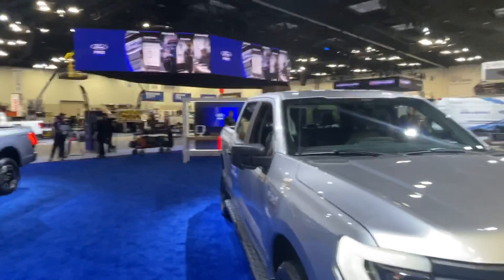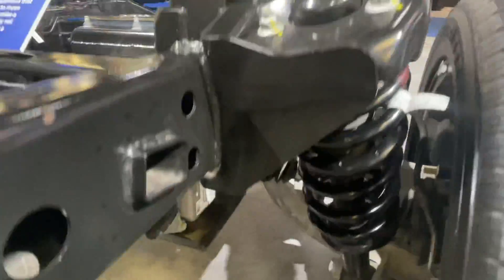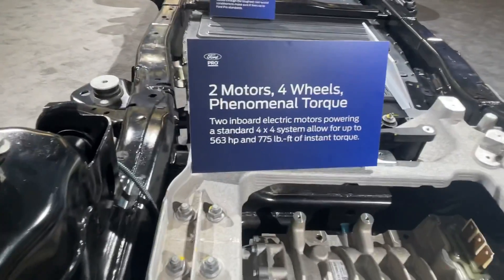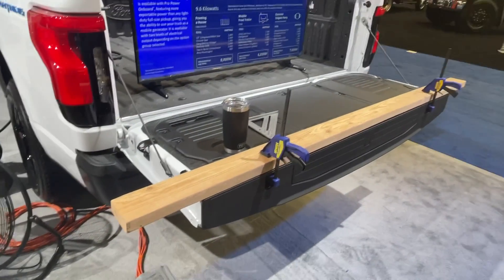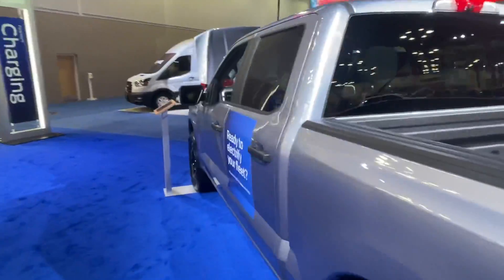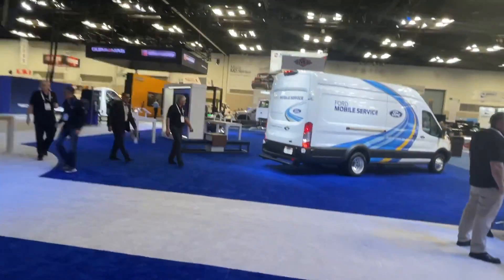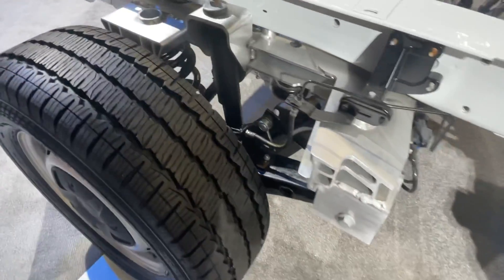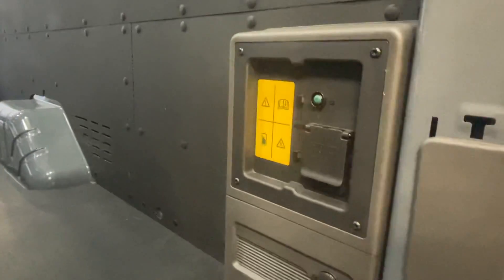How Does the Ford F-150 Lightning Actually WORK? Let's Look At What's Happening Under the Skin!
Coming at you from the 2022 Work Truck Show in Indianapolis, Andre kicks things off with the all-electric Ford F-150 Pro.